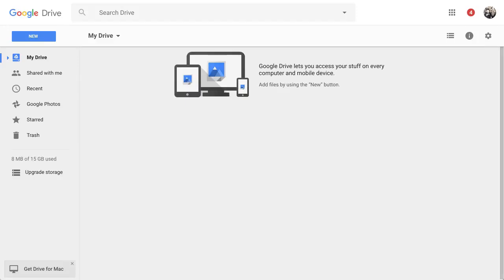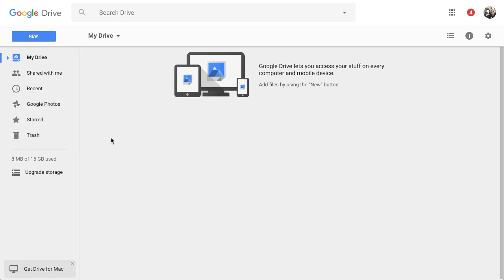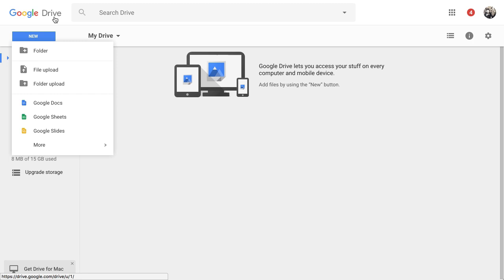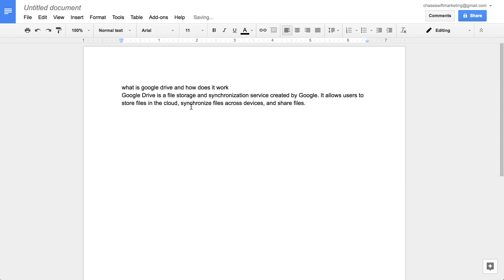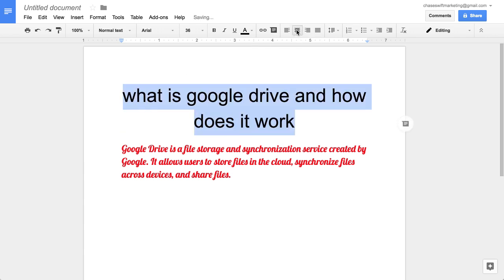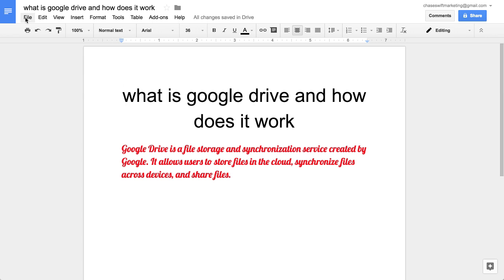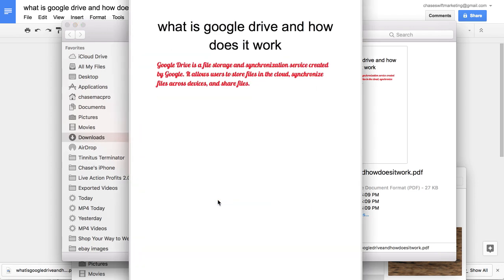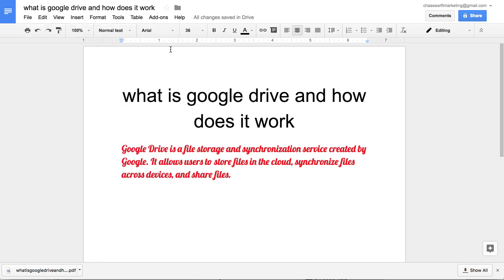What is Google Drive and How Does It Work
Google Drive is a file storage and synchronization service created by Google. It allows users to store files in the cloud, synchronize files across devices, and share files.

You can even create documents and then export Microsoft Word versions from your documents, plus PDF's and more!

In this video, I will show what is google drive and how does it work.

First 3 links on Google search for what is google drive and how does it work:

Google Drive, formerly Google Docs, is a file storage and synchronization service created by Google. It allows users to store files in the cloud, share files, and edit documents, spreadsheets, and presentations with collaborators.
Google Drive - Wikipedia, the free encyclopedia

Google Docs Google Drive | How Does Google Drive Work - YouTube
Feb 23, 2014 - Uploaded by Tutorial Video

Store your files securely and access them from any device using Google Drive. You can also open and edit your files from any device. You automatically get 15...